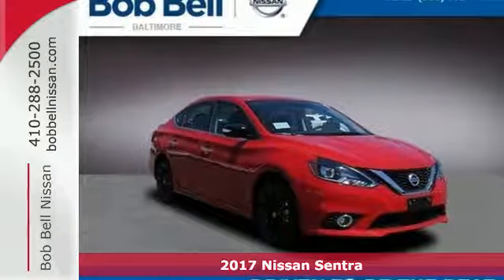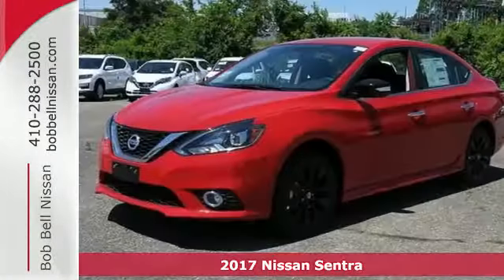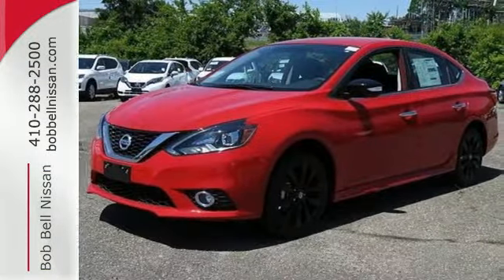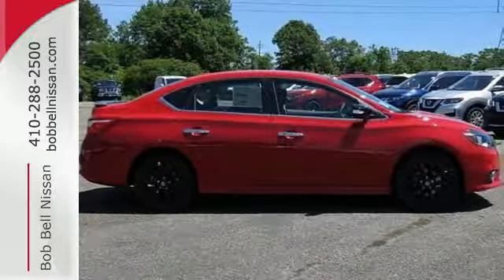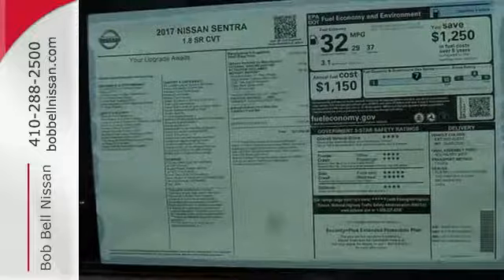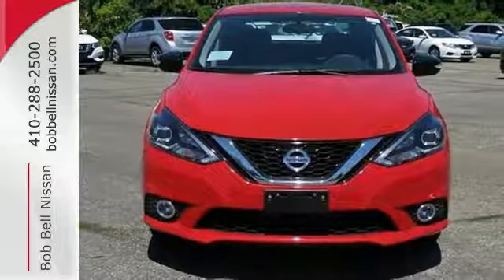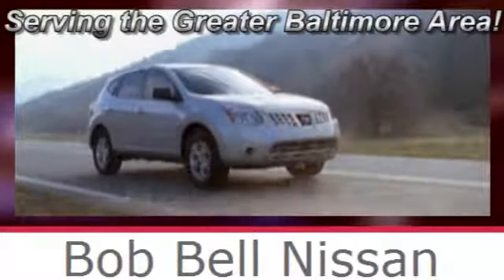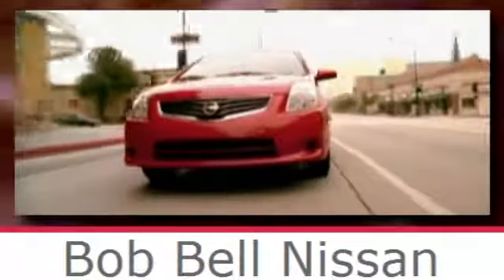2017 Nissan Sentra Baltimore MD Dundalk, MD N11516 - SOLD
Year: 2017
Make: Nissan
Model: Sentra
Trim: SR
Engine: 4 Cyl - 1.80 L
Transmission: CVT
Color: Red Alert
Interior: Charcoal
Stock #: N11516
VIN: 3N1AB7AP5HY307882

7900 Eastern Ave.

Address:
7900 Eastern Ave